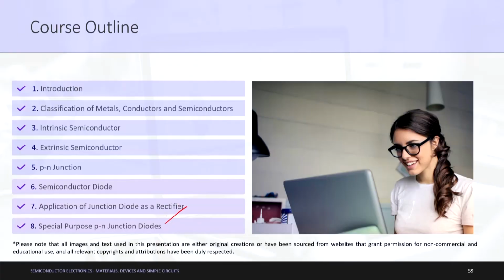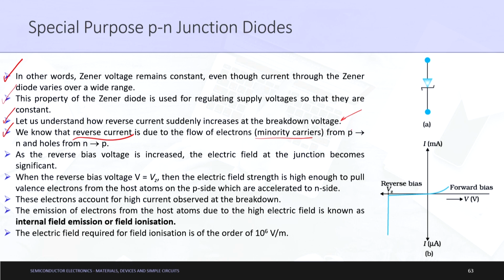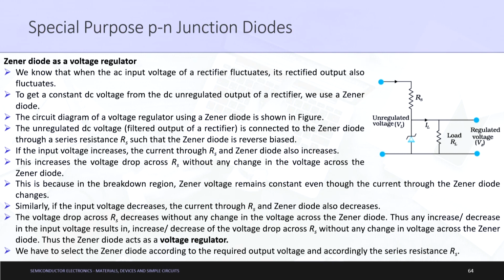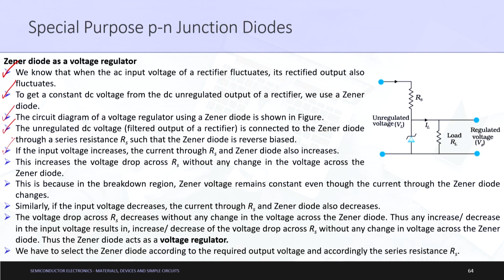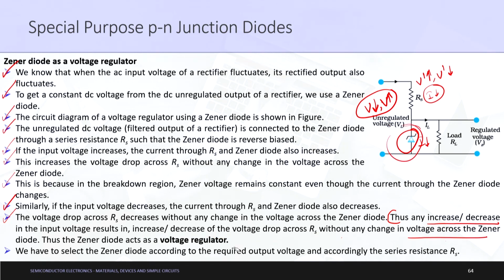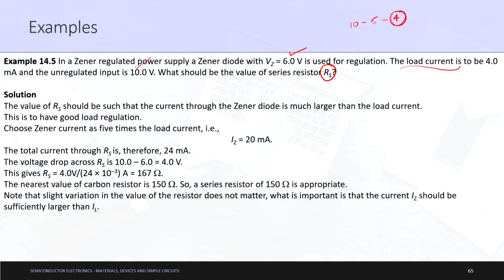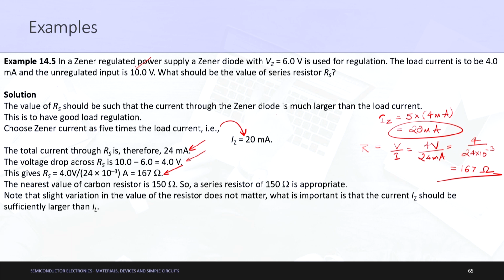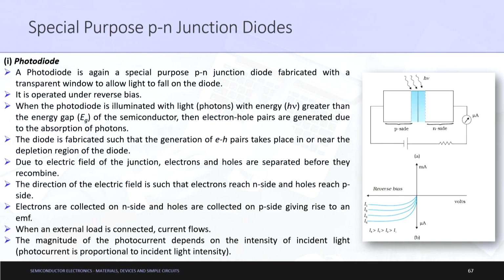Special Purpose p-n Junction Diodes Zener Diodes Part 2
Subject: Physics
Programme Name: Special Purpose p-n Junction Diodes Zener Diodes
Course Name:  ICAR

In this video, we have covered the Special Purpose p-n Junction Diodes Zener Diodes

📡 Key Features:
Syllabus-focused Content